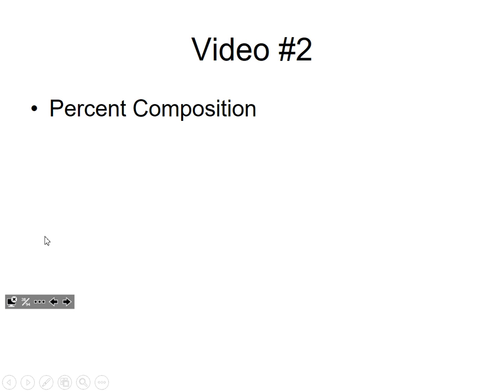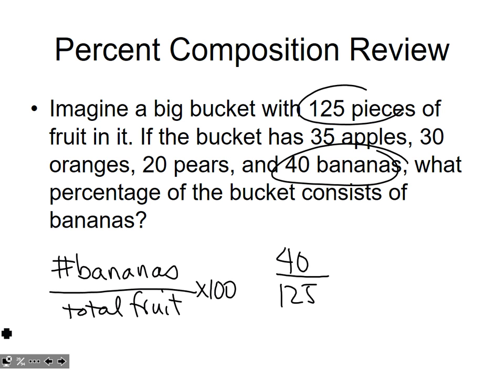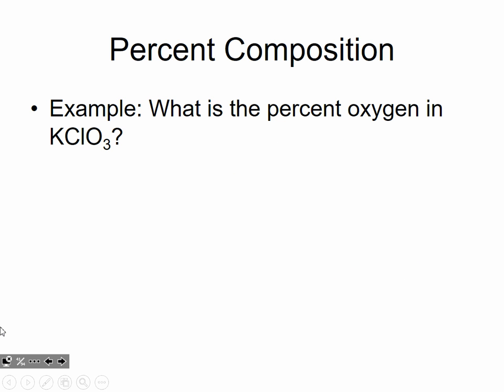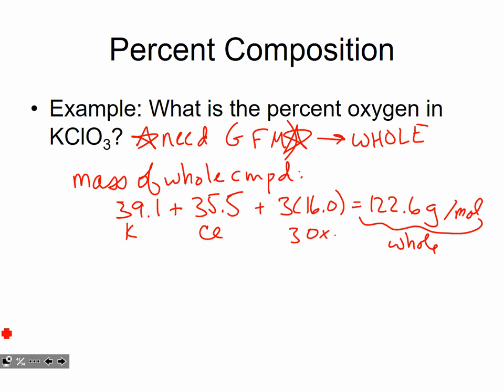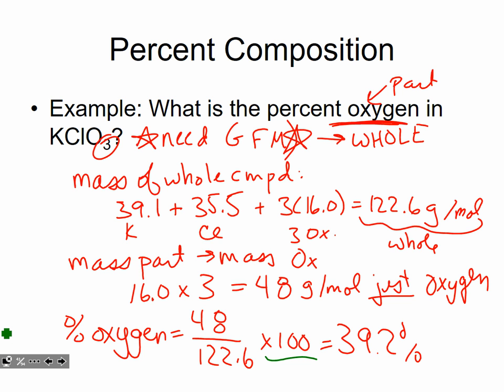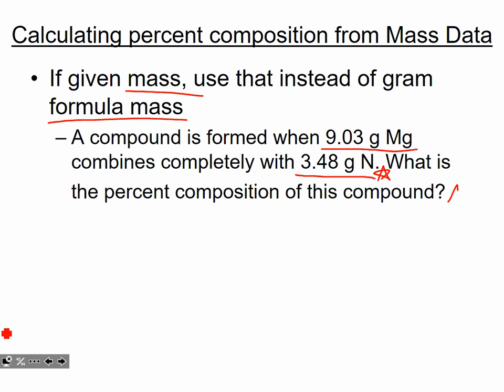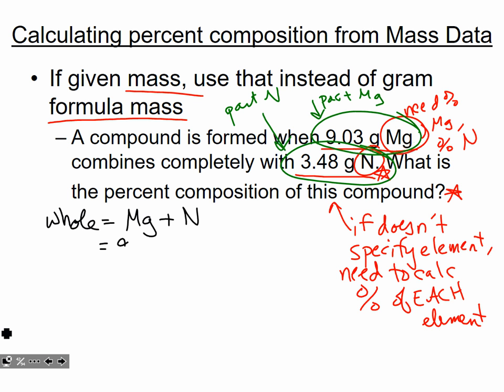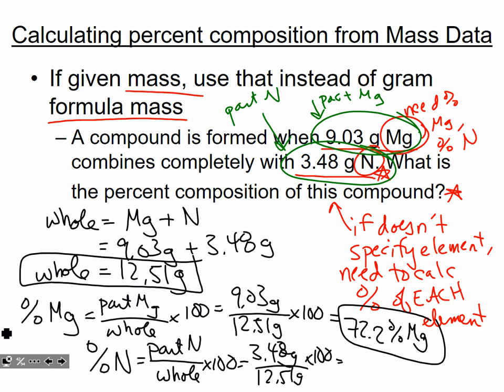Regents Moles Stoich Video #2 Percent Comp